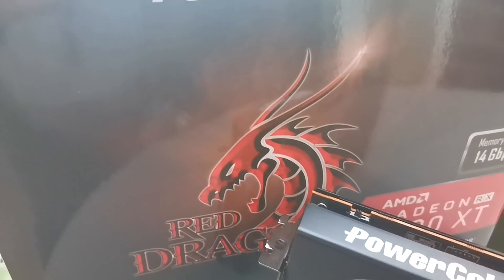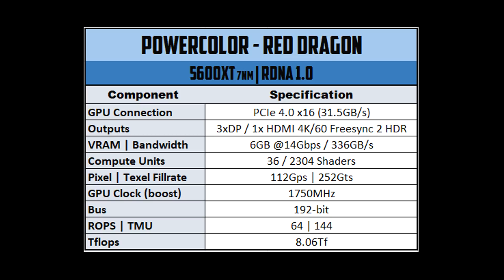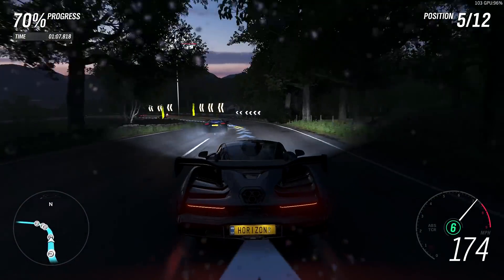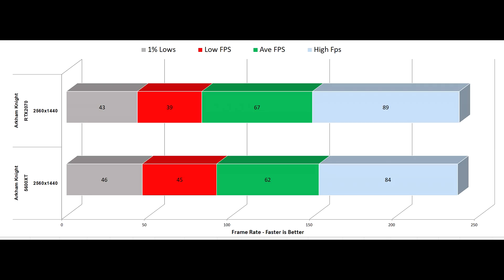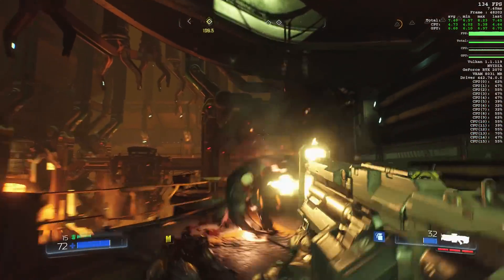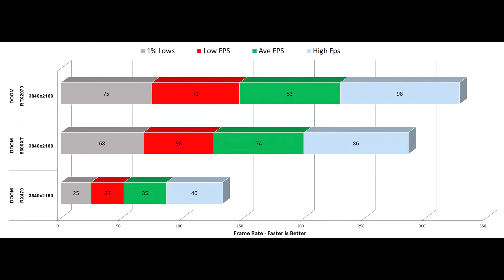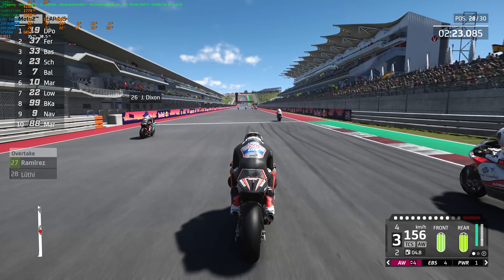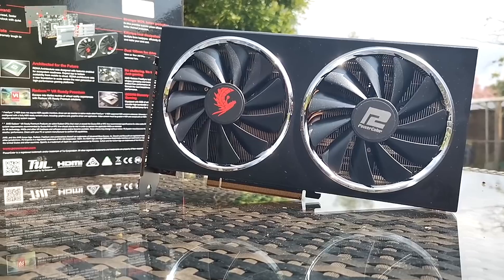RX 5600 XT | The best GPU upgrade for 2020? | In-depth Hardware Review | PC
If you are in the market for a new GPU or looking to get into a PC build at this time, then it can be a confusing market. With the 5600XT having a launch in January, what we have here is the aftermarket cards that raise the game and the specs for even better value. Is this the best GPU for the smart money in 2020? Click the link and find out.

Minor Note:- Wolfenstein II test is at Ultra not Mein Leben settings, all other tests were at Max settings.